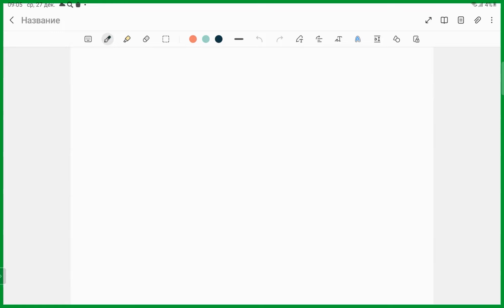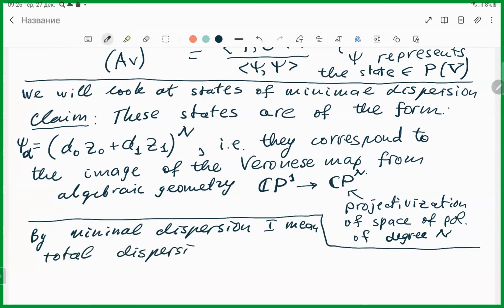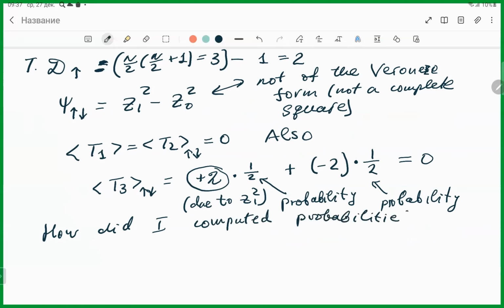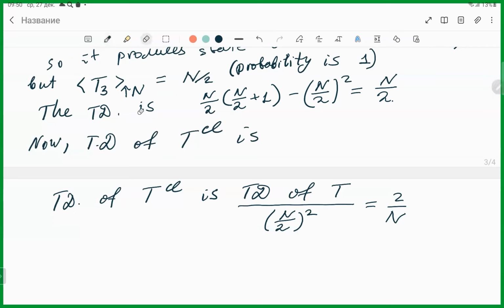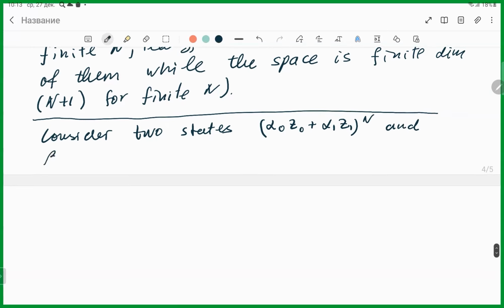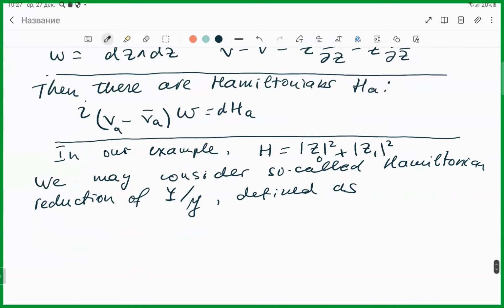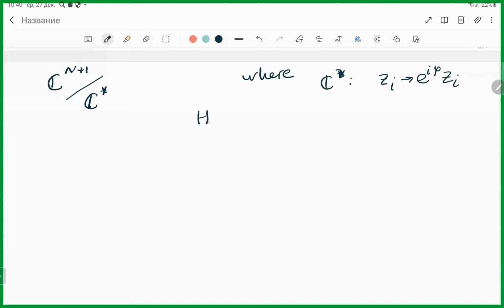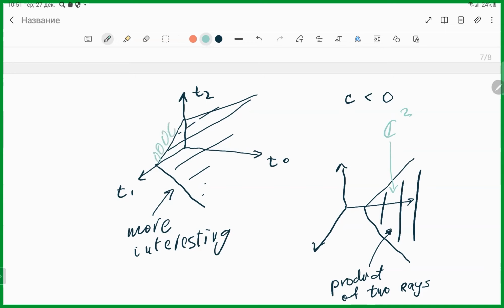QFT Lecture28 20231227